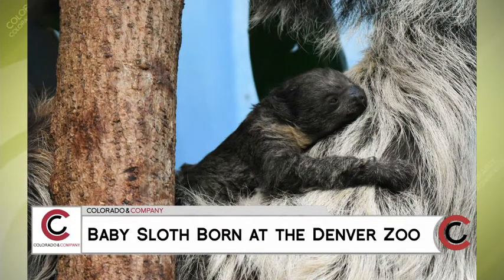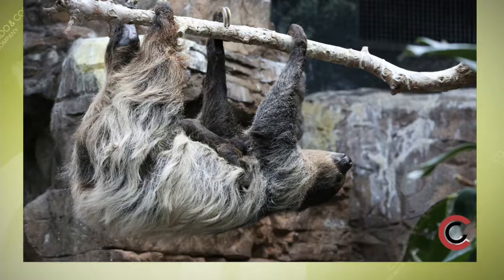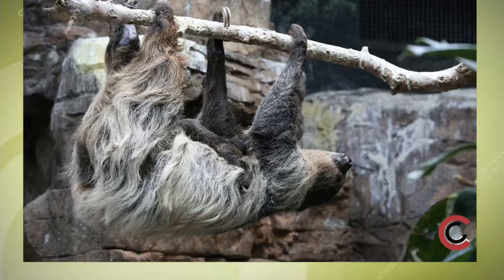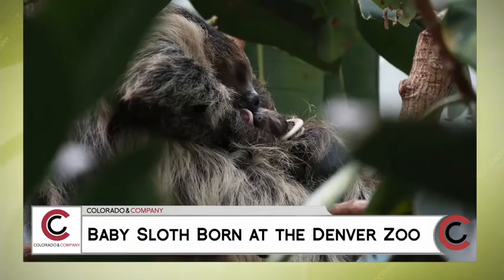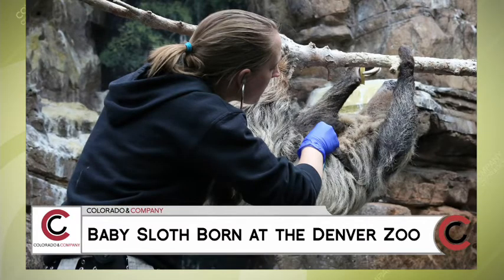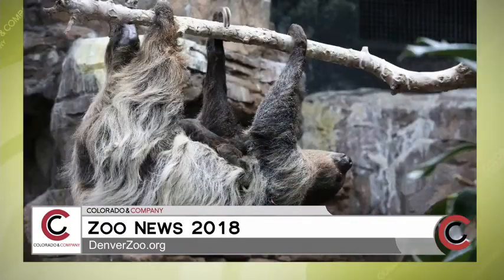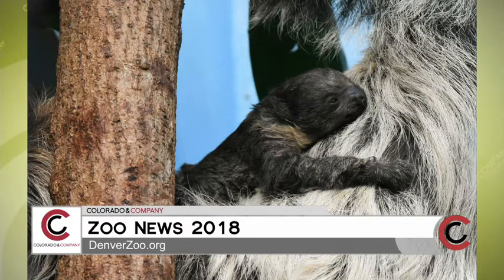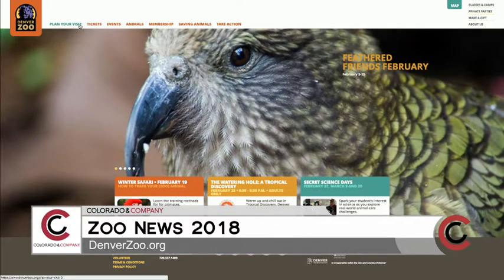Denver Zoo Baby Sloth - February 5, 2018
For zoo news, visit "DenverZoo.org." Be sure to check out the baby sloth born last week. "DenverZoo.org" also shows all the upcoming educational and fun events for 2018.